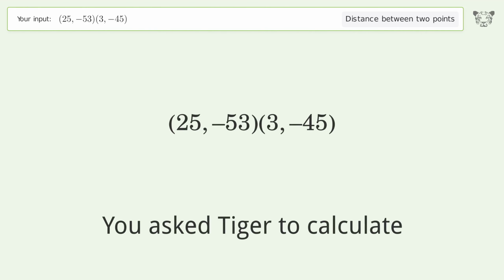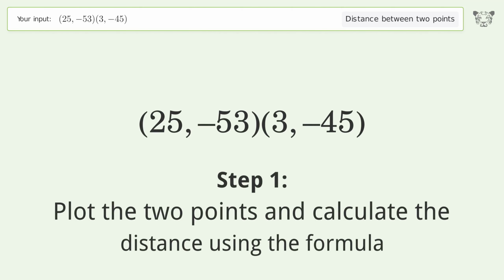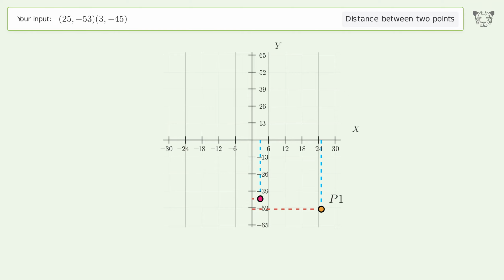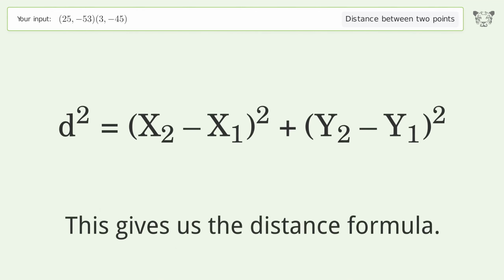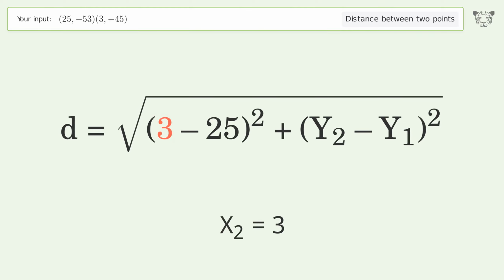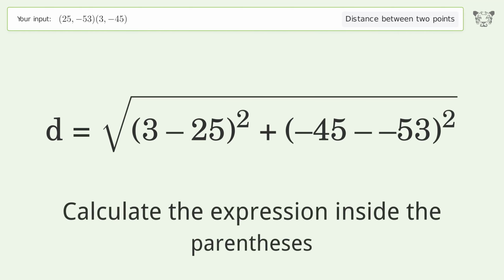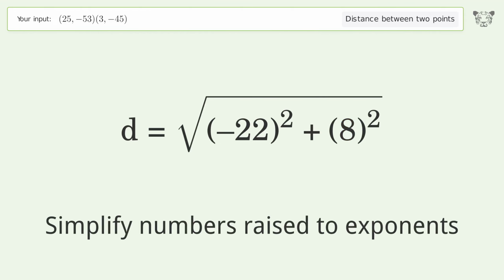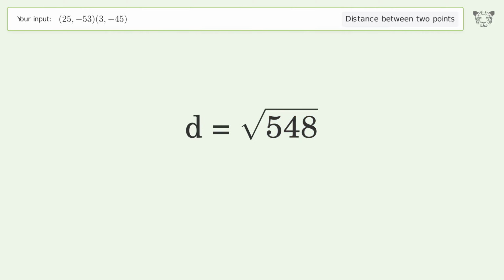Find the distance between two points p1 (25,-53) and p2 (3,-45): Step-by-Step Video Solution